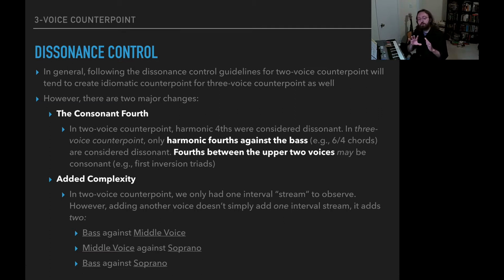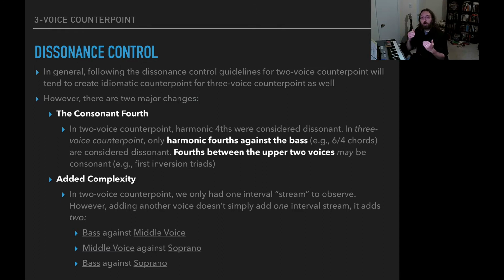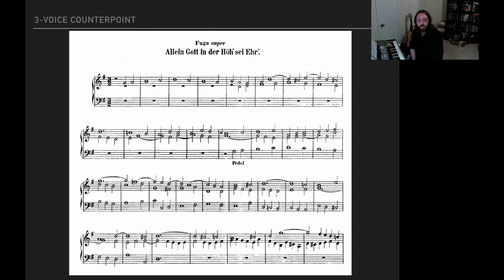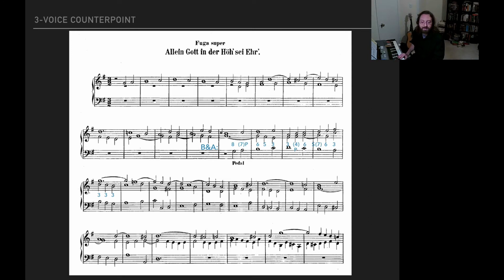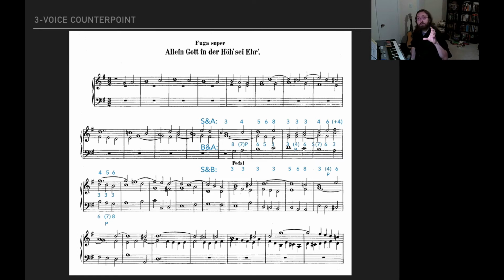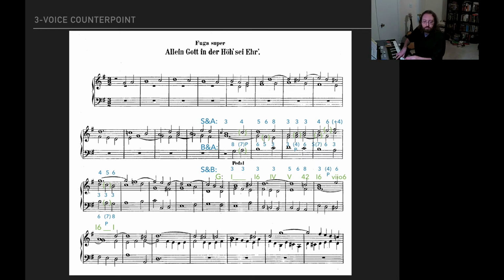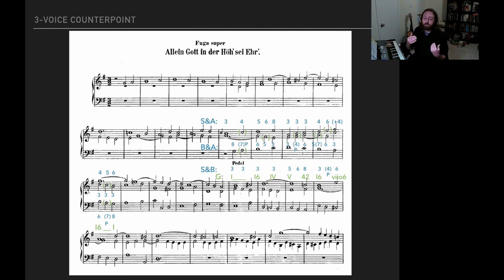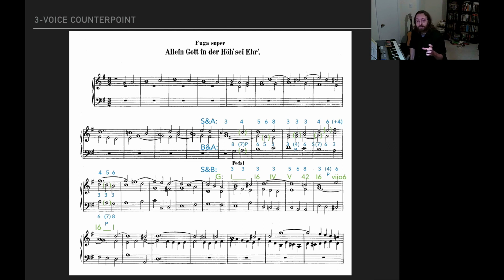3.4.2 - Three-Voice Counterpoint - Dissonance Control